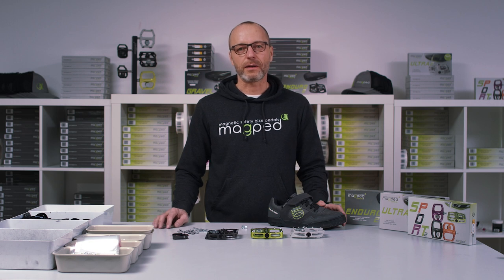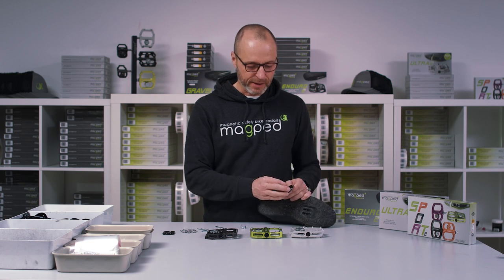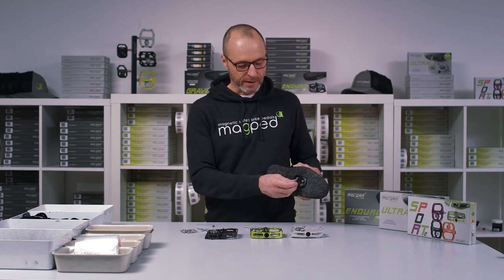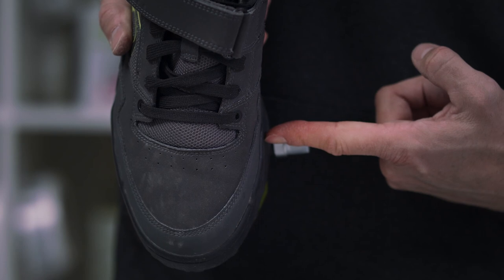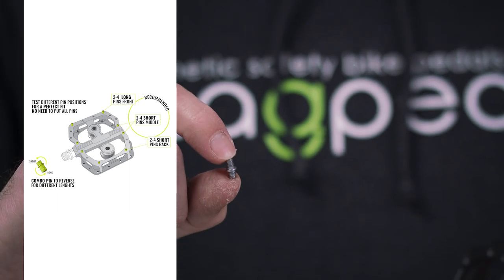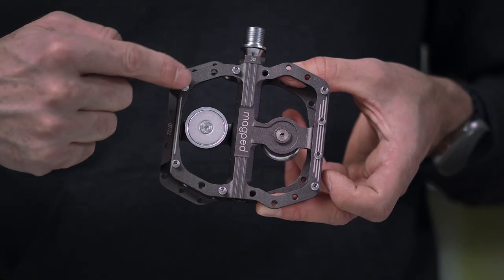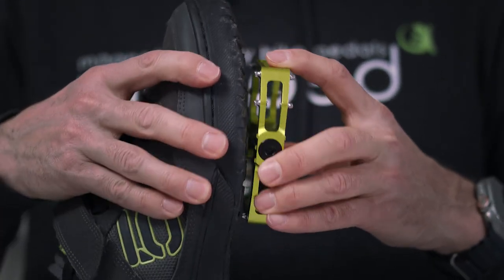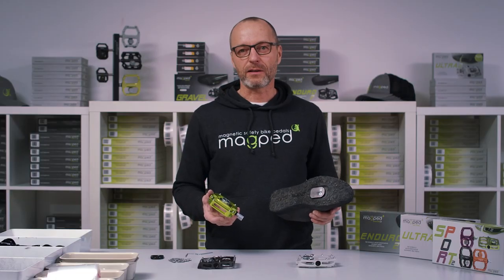Setup magped SPORT2, ENDRUO2 and ULTRA2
Setup Instructions for magped SPORT2, ENDRUO2 and ULTRA2